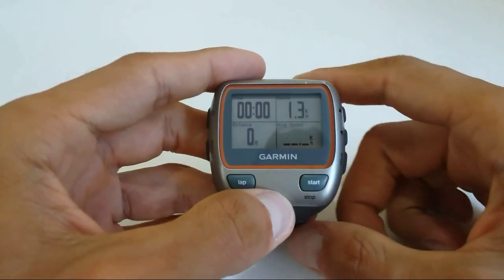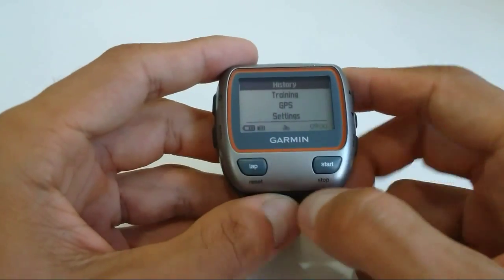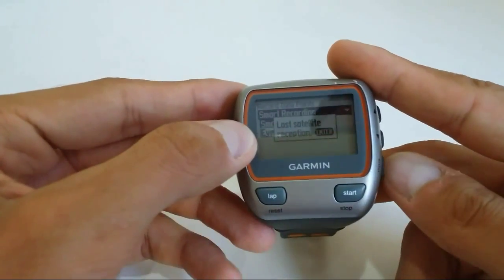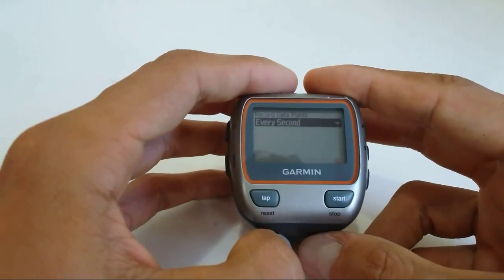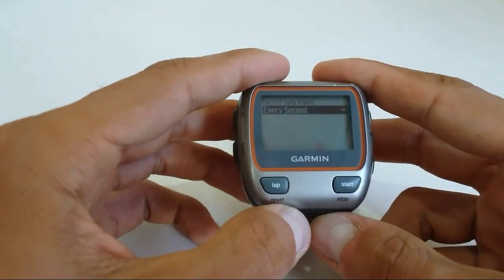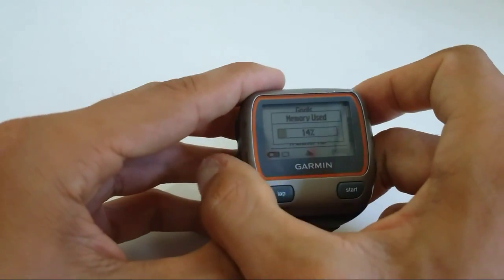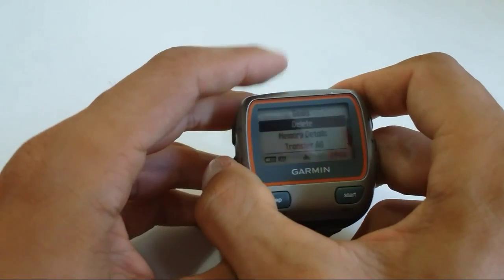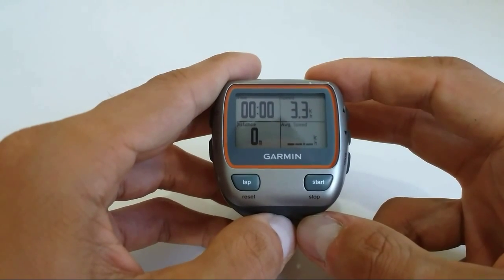How To Improve GPS Accuracy on Garmin Watch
In this video I show how to improve the accuracy of your Garmin watch; particularly model 310xt 910xt 920xt.